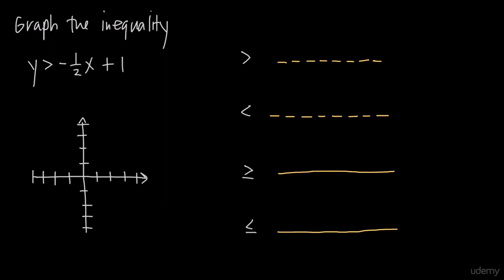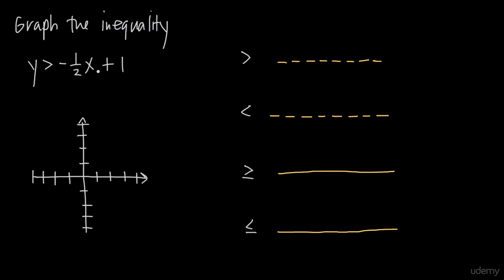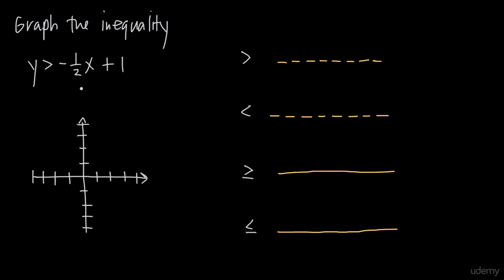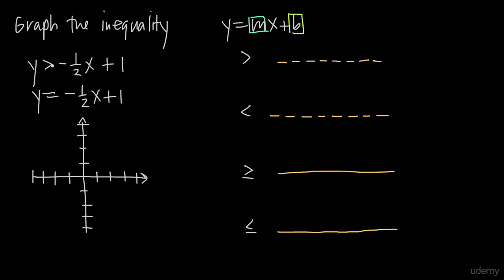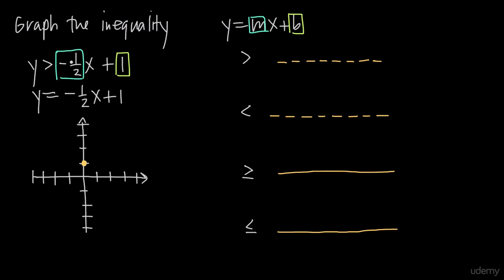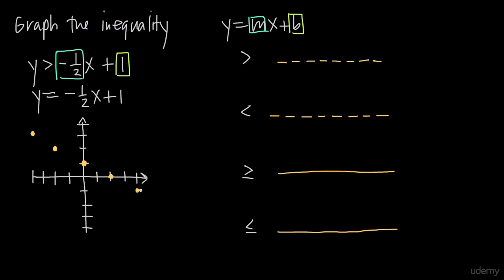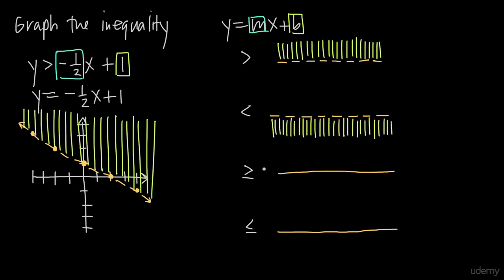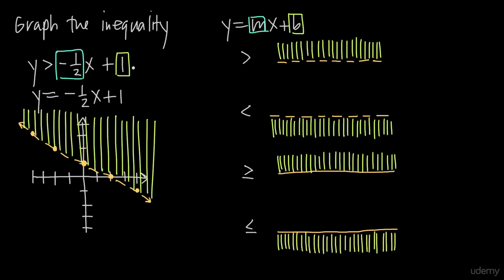22 Graphing linear inequalities